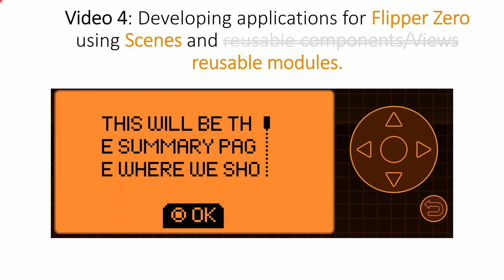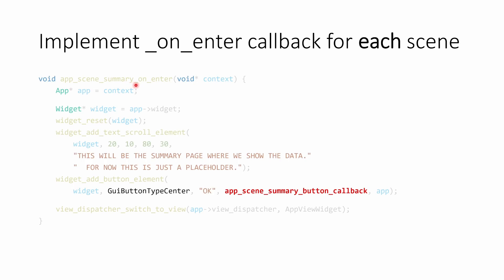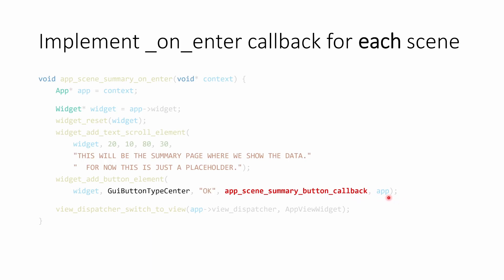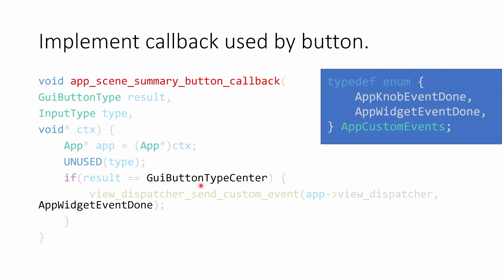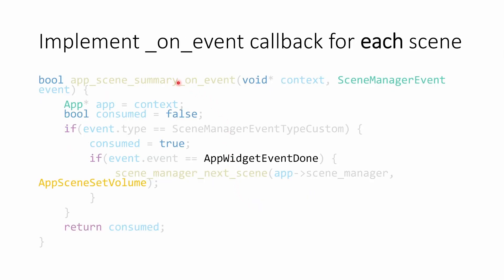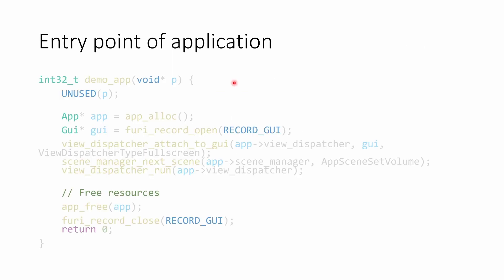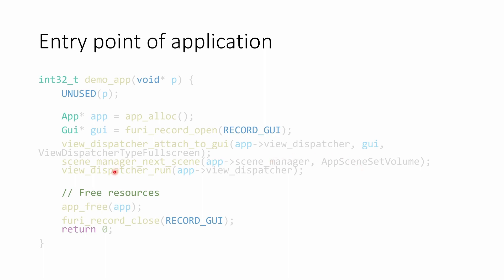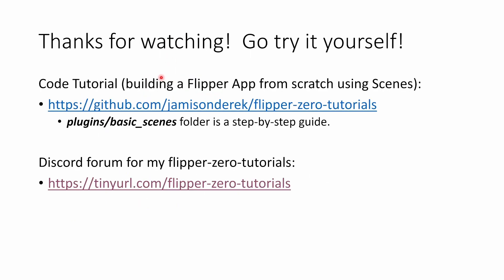[47] Flipper Zero: Part 4 - Creating UI using Scenes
CODE: This video is part of a series of videos where I will cover how to use scenes and views in your own Flipper Zero application.  In this video, we discuss the scene's on_enter, on_event and on_exit callback code.  We also look at the program entry point code and freeing resources on exit.

A written tutorial for using scene manager in a Flipper Zero application can be found

Previous videos:
Video 1: Demo application & explain what a scene is & why you should use it)
Video 2: Declaring our scene and view enumerations, creating prototypes for on_enter, on_event, on_exit, configuring SceneManagerHandlers, and creating our App structure.
Video 3: Creating app_alloc and scene manager callbacks (app_scene_custom_callback & app_back_event_callback).

and the demo from this video is under the "plugin\scenes" folder.  A written tutorial is under the "plugin\basic_scenes" folder.